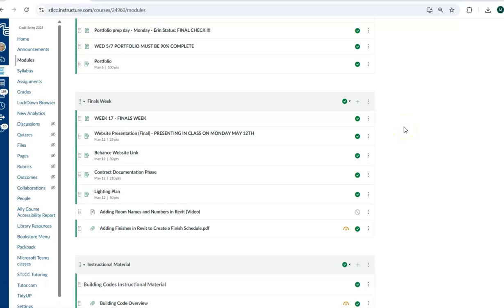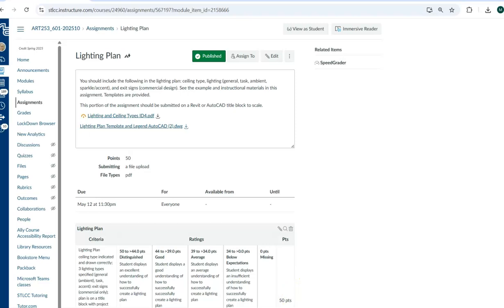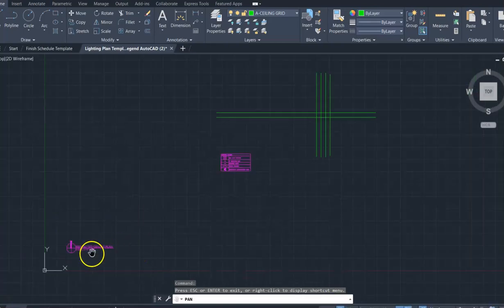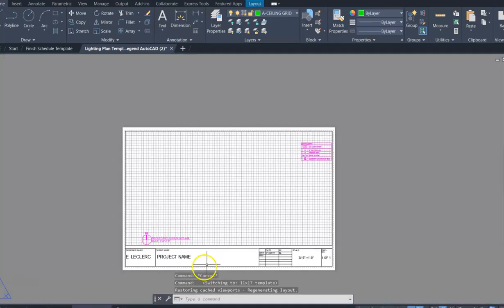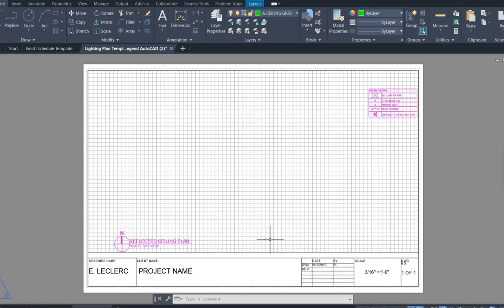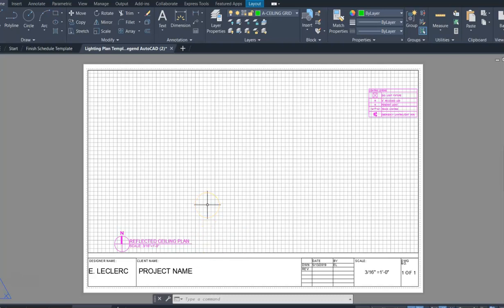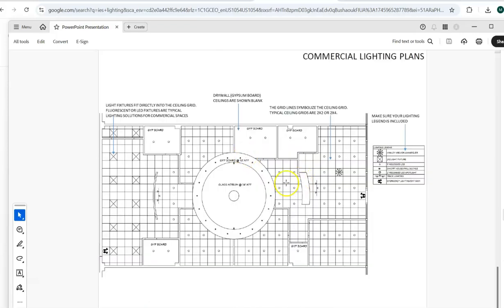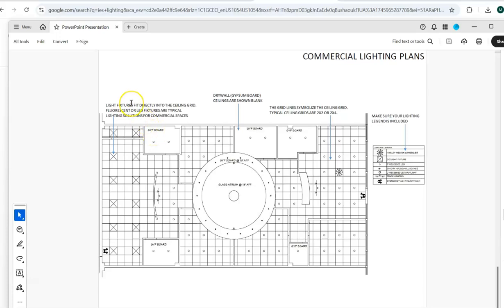S4- LIGHTING PLAN